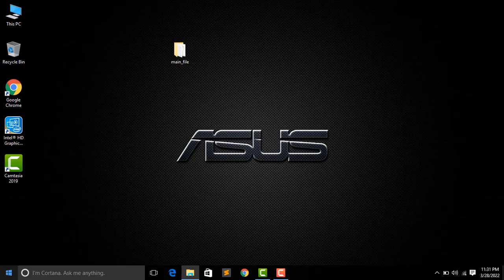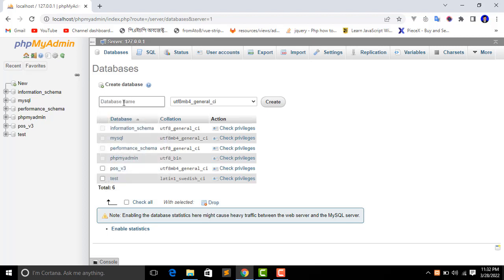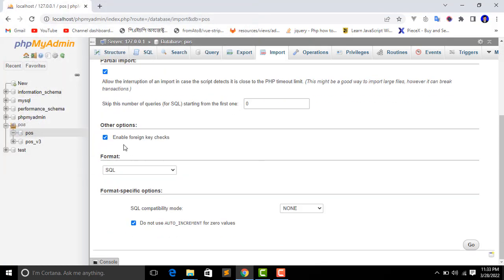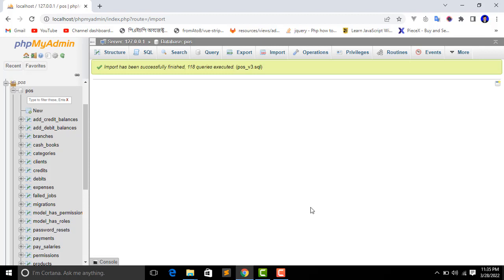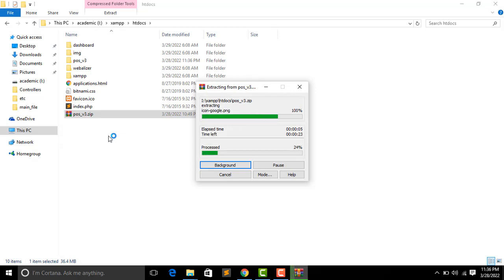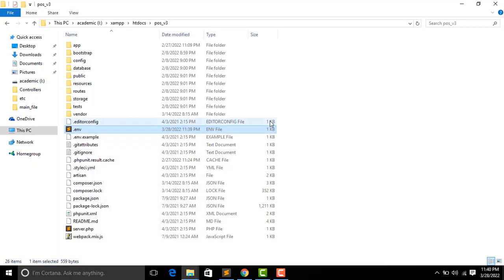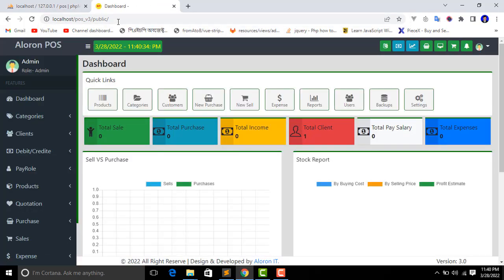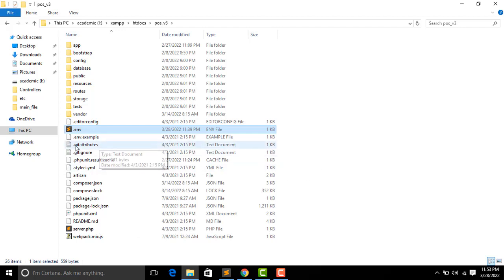How to Install Laravel Locally on Your Desktop using XAMPP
In this tutorial, we'll cover how to install Laravel on your desktop for offline development using XAMPP. We'll start by installing XAMPP, a free and open-source web server that provides an easy-to-use platform for local development. Then, we'll download and install Laravel, a popular PHP web framework that allows us to build robust web applications quickly and efficiently. We'll also configure Laravel to work with our XAMPP server and create a sample project to test our installation. Whether you're a beginner or an experienced developer, this tutorial will help you get started with Laravel and build your own web applications. Follow along with the code and take your skills to the next level